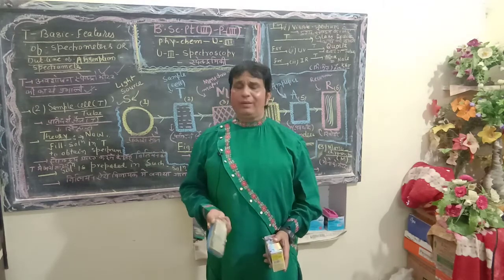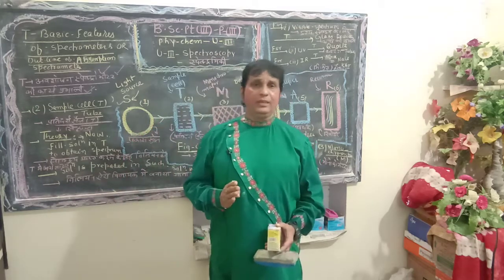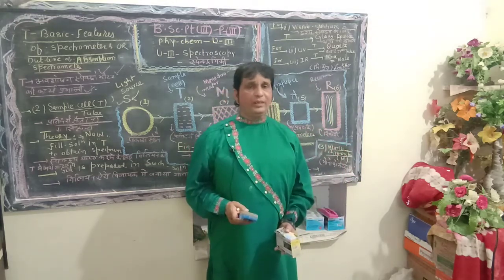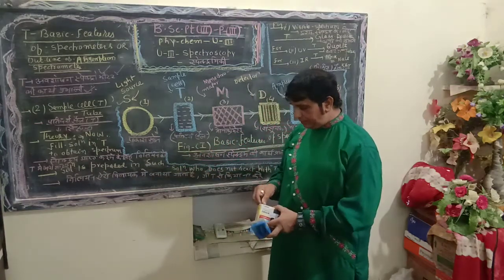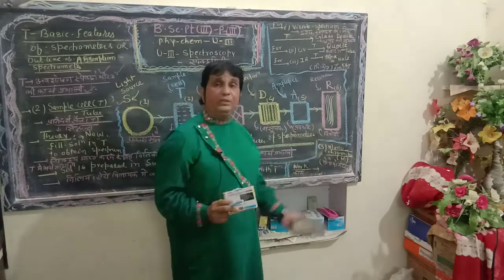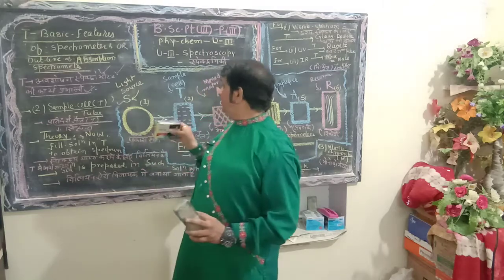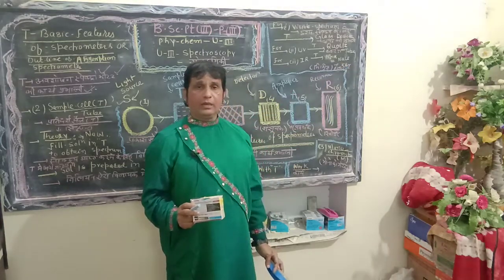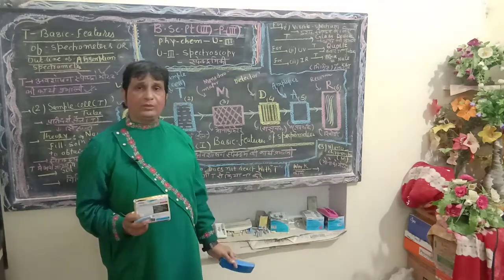SPECTROSCOPY ( ENGLISH MEDIUM) BSc. - Part - III, PAPER- III, UNIT- III A.M. ANSARI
BSc. - Part - III, PAPER- III, UNIT- III